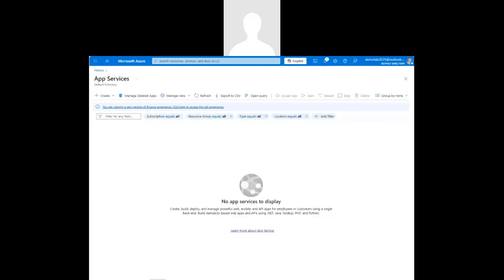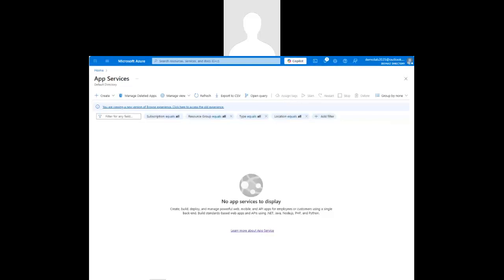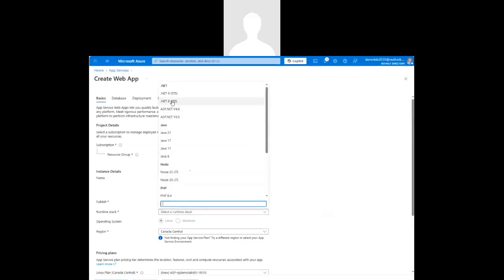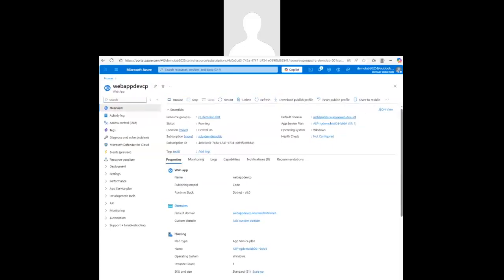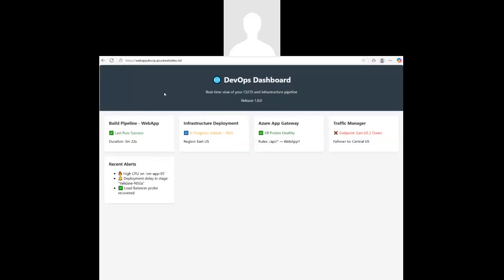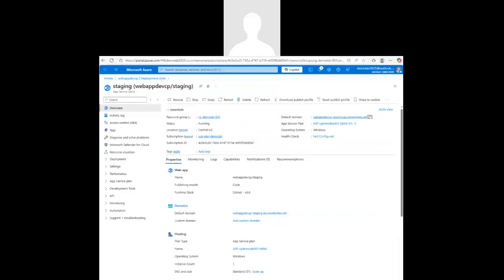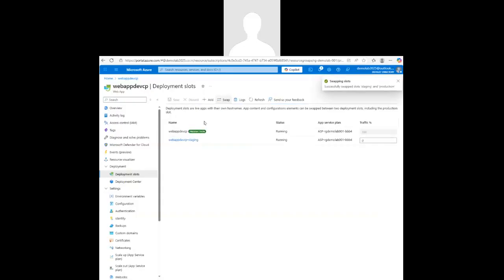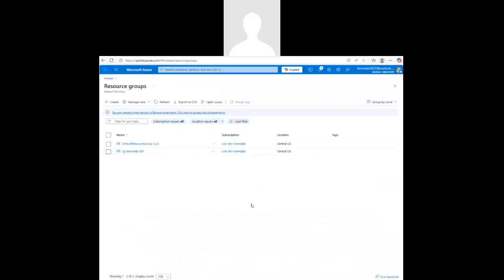Deploy webapp create slots update new releases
In this session Deployed webapp and created slots and updated new releases.

🟦 What is an Azure Web App?

Azure App Service enables you to build and host web applications in the programming language of your choice without managing infrastructure.
It is fully platform managed service (PAAS).
It supports .NET, Java, Node.js, Python, PHP, and more.

In this module, you will:
Use the Azure portal to create an Azure App Service web app.
Use developer tools to create the code for a starter web application.
Deploy your code to Azure App Service.

Think of it as "hosted website infrastructure without managing servers."

✅ Uses of Azure Web App
Use Case   Explanation
🌐 Host websites   Deploy HTML, .NET, Node.js, or PHP websites easily
⚙️ Run APIs   Backend APIs for mobile/web apps
🔁 CI/CD Integration  Automate deployments with Azure DevOps, GitHub
📦 Staging Slots   Deploy updates without downtime
🔐 Security   Supports custom domains, HTTPS, authentication, WAF
☁️ Scalable   Auto-scale apps based on traffic

💡 Why is Azure Web App Important?
Feature   Benefit
🚀 Fast deployment No need to manage infrastructure or servers
🔁 Deployment slots Test in staging before going live
🔒 Built-in security SSL, custom domains, identity providers
🔄 DevOps ready  Connects to GitHub, DevOps pipelines, FTP
🧠 Smart features Auto-healing, backups, scaling, diagnostics
💰 Cost-effective Pay only for the App Service Plan (shared/standard)

🔥 It’s ideal for startups, enterprises, and internal tools.

Summary:
We have successfully created and deployed a web application to Azure App Service.

App Service simplifies managing and controlling your web app in comparison to traditional hosting options. Your App Service Plan can help you reduce the time and effort spent running and managing your web app, and provides advanced cloud features such as autoscaling and Azure DevOps integration.